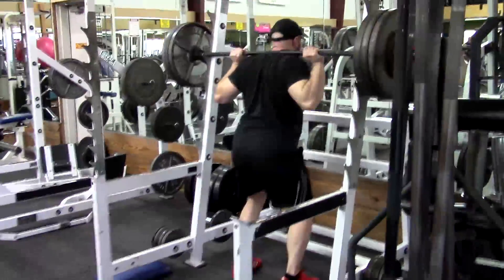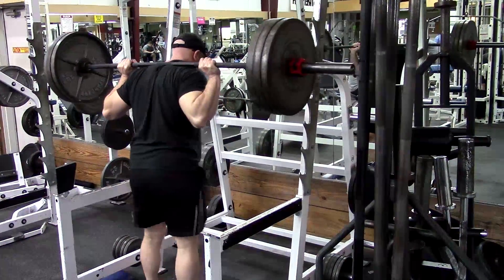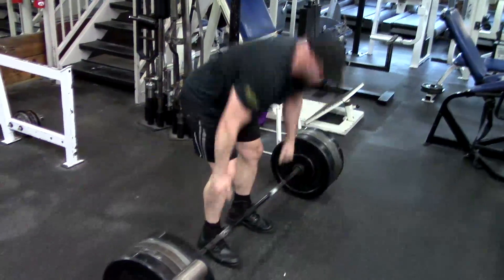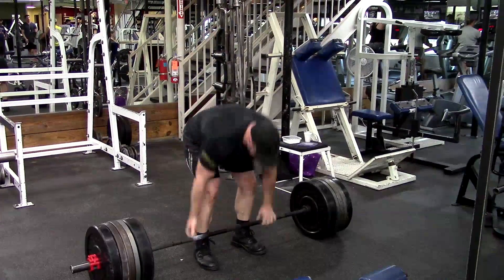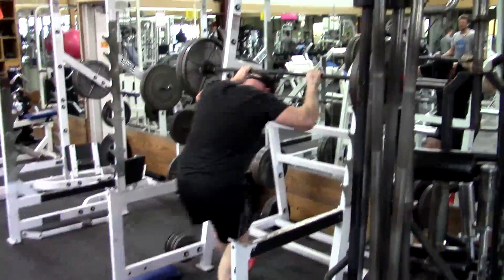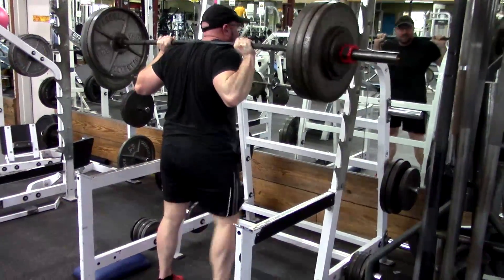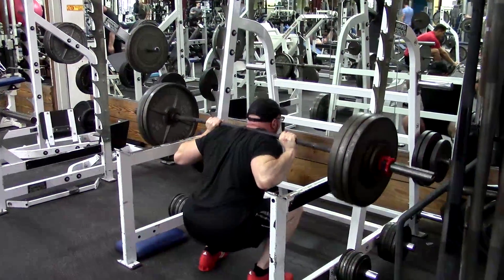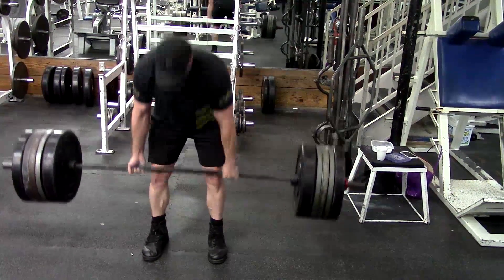Jason Blaha Q&As January 14th, 2018 Part 3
0:08 Hey Jason when it comes to accessorie compound movements to a periodization program should u just do the normal 3 sets of 8 to 10 or would that negativity affect the adaption to the rep range of the main movement when you get to triples or singles I know u spoke of not pushing progressions on accessories that they are there just for added volume but should u change the rep ranges with them also thanks
3:06 I want to start doing GPP on off days. I want to do farmer's walks, core work, and light cardio. Do you think doing this 2 or 3 times a week is good? I'm in the later stage of your novice program, I figure that way I could work my grip and core more, and improve my conditioning too. Thank you!
4:54 If i as a beginner decided to run some form of linear block periodization, how much would i screw myself? I really dislike most beginner programs and feel like they are not as enjoyable for me as block periodization with some periods of higher reps.
6:44 Hey man a question about fiber supplements. Could adding a fiber supplement (a mix of soluble and insoluble) to my white rice help with keeping the ins*lin response down? And if so is there much benefit to it? I know your stance on supplements but for me it's a cheap easy way of getting more fiber. Cheers.
9:03 Hey jason, in a video you made yesterday you were talking about how increasing volume can help push through plateaus, but you also added that increasing tension and reducing volume can also help.. how would you decide which one to do when?
thanks